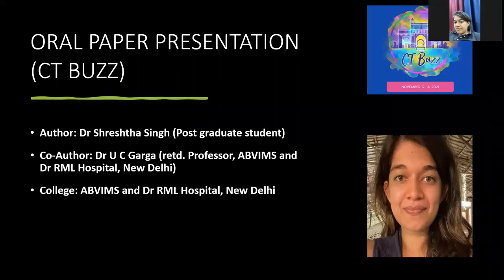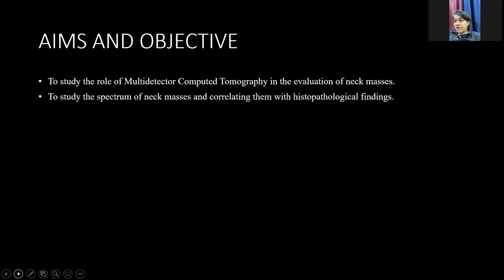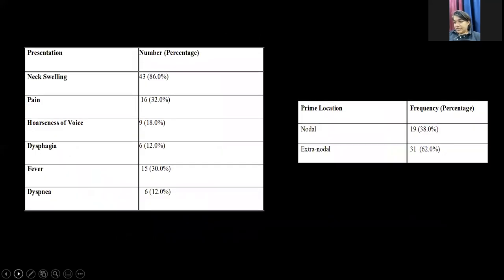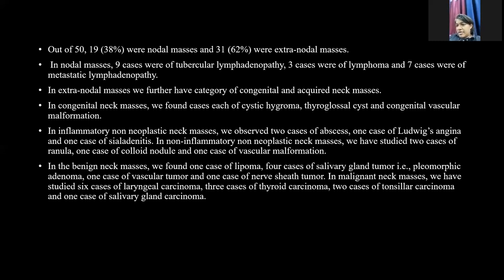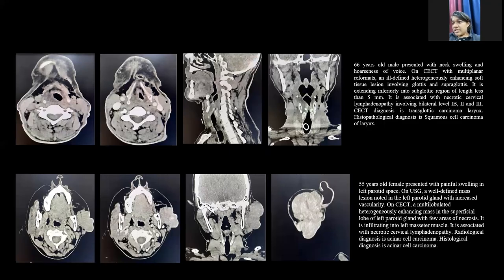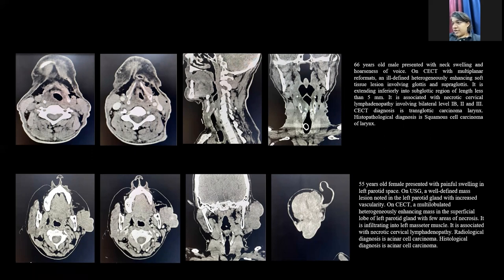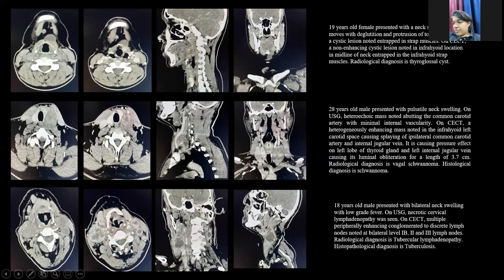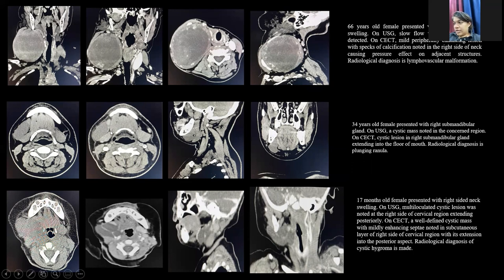SHRESHTHA SINGH || CT OF NECK MASSES